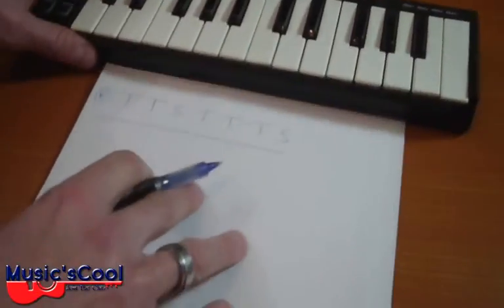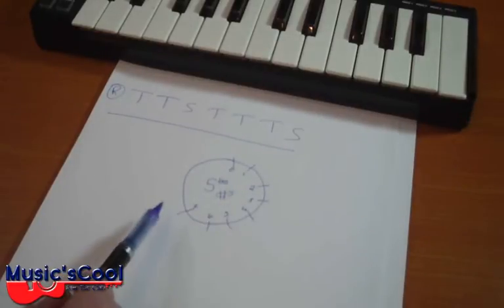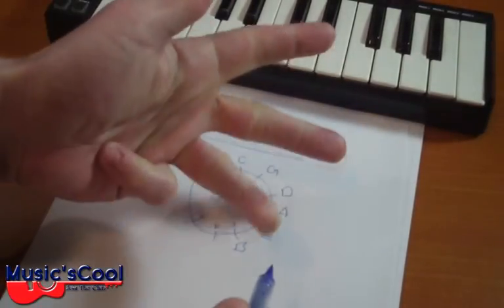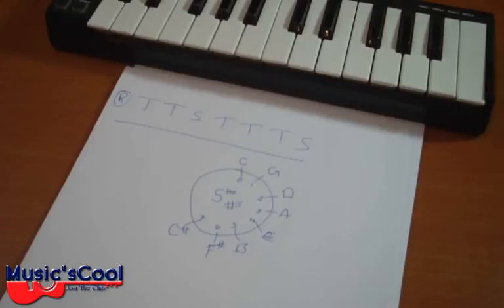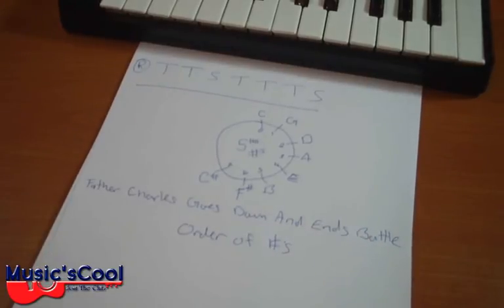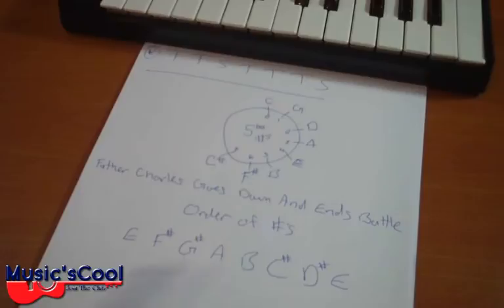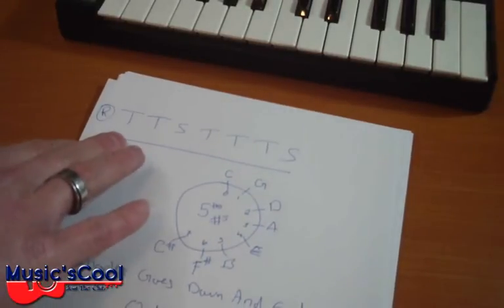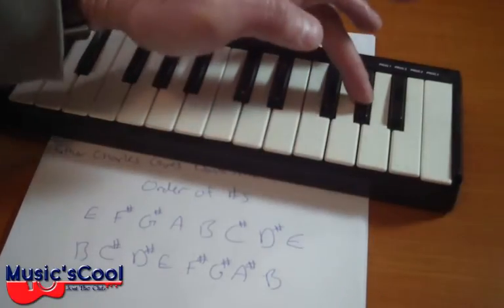Music Theory That EVERYONE Can Understand - Tips